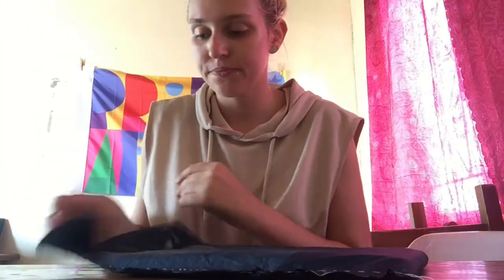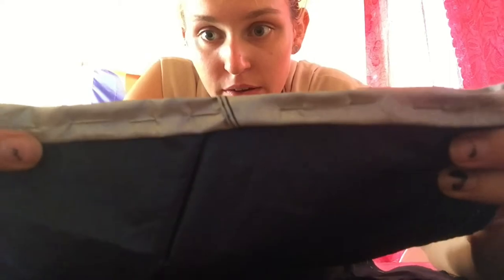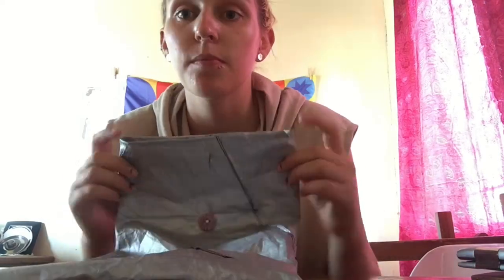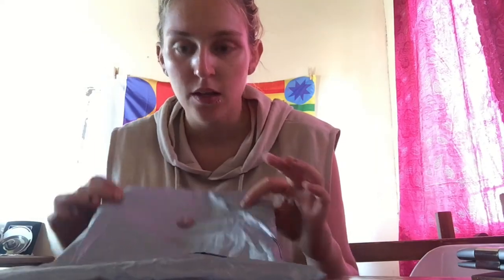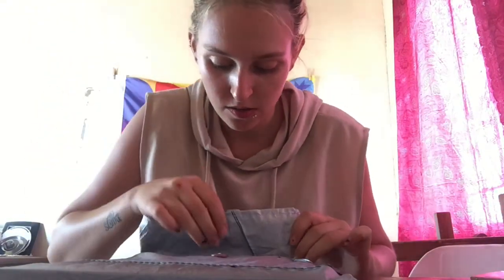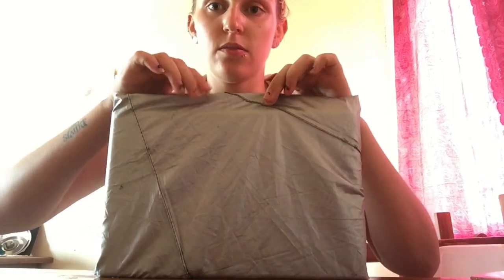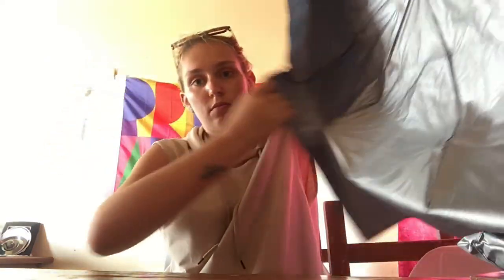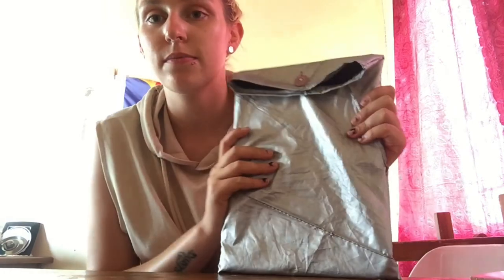DIY Waterproof Laptop Sleeve ~ Upcycle Project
I HATE throwing things away knowing the amount of resources that are used to create the item, so I decided to find a way to upcycle my broken umbrella.  This last minute DIY laptop sleeve turned out amazing! I don't have a sewing machine so I just used basic hand sewing supplies and my amateur sewing skills to make this.